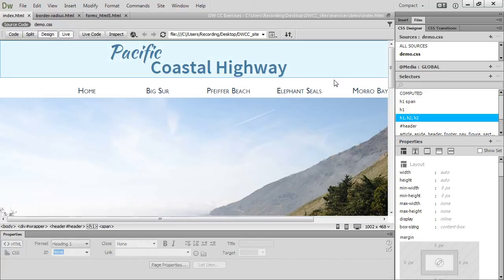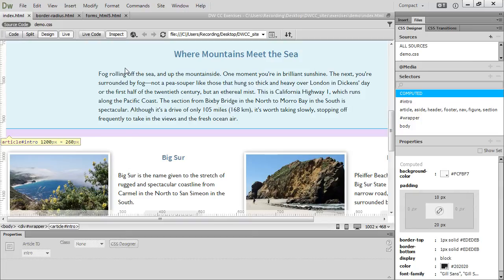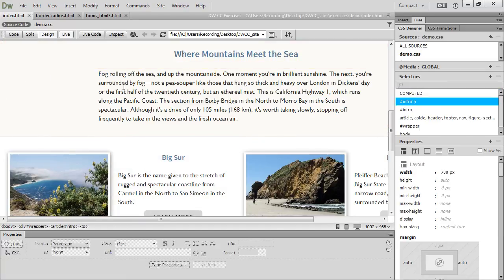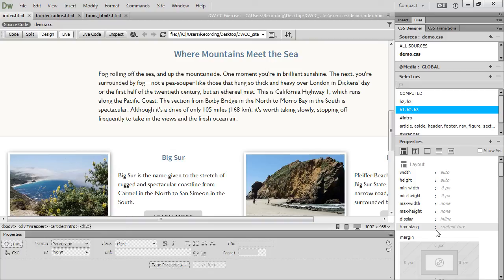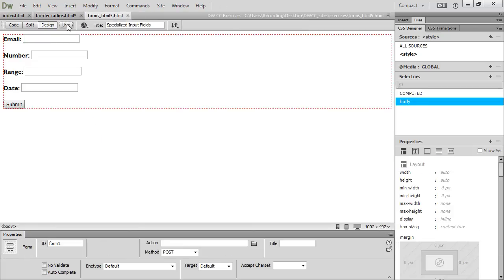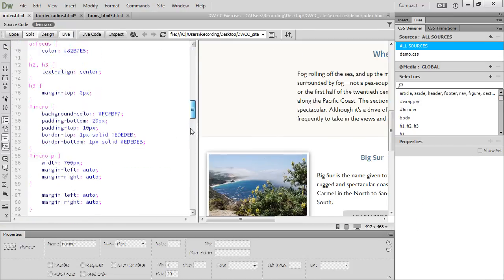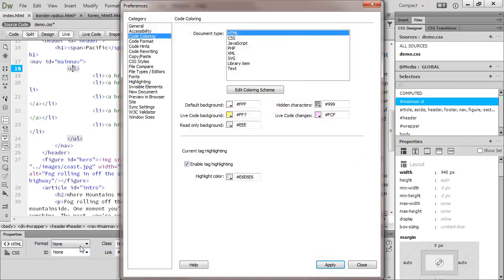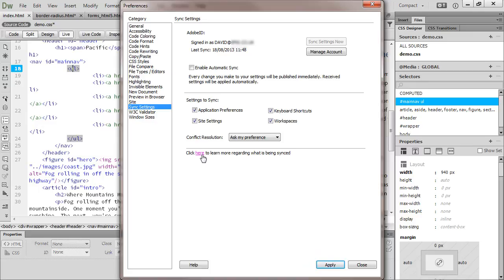Dreamweaver CC 13.1 review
Review of the new features added to Dreamweaver CC in the August 2013 update. Covers Live Highlight (reverse inspect), changes to CSS Inspect Mode, greatly improved colour picker, support for HTML5 form elements in Live view, code hints for CSS classes and IDs (also supported in LESS and Sass files), current tag highlighting, and setting preferences for Creative Cloud synchronization.